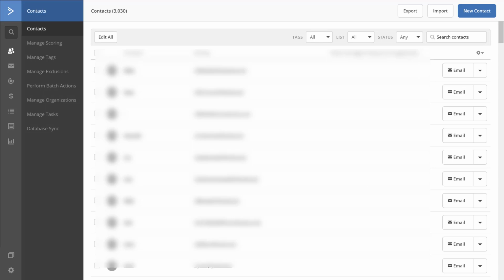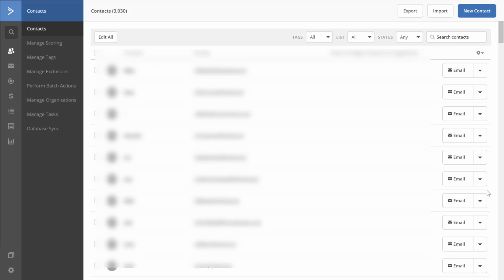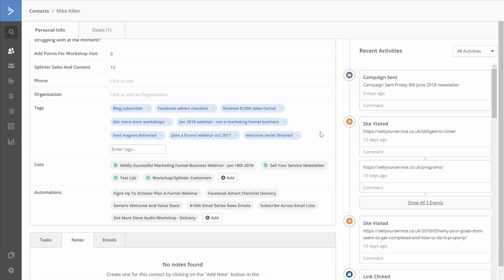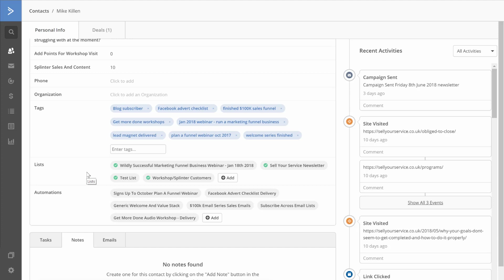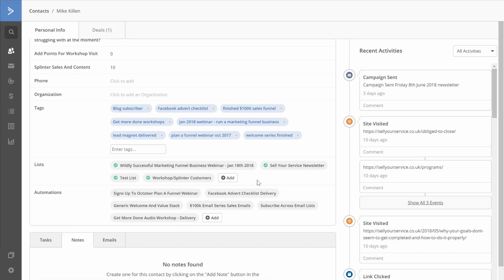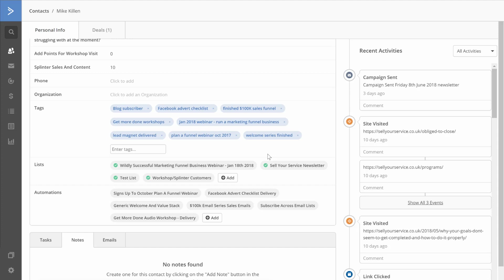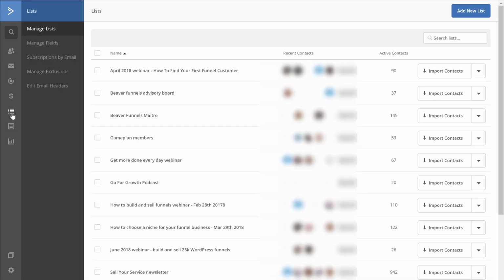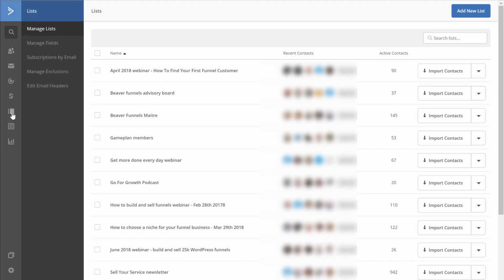Lists, Tags and Groups In Email Autoresponder Platforms (ActiveCampaign)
📄 In this video I'm going to show you how to manage and use lists and tags in autoresponders like ActiveCampaign and how other features like groups work.

Many different autoresponders have a tag/group/list function. However the WAY we use tags and lists is different.

For example, lists are who people are and what they're interested in. Tags however work really well to show where people are in a journey. 🚀